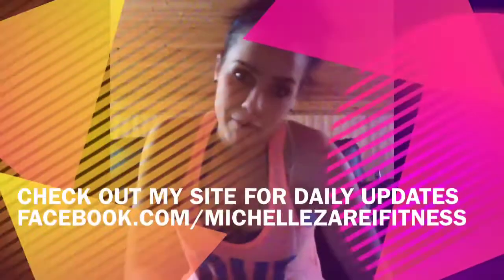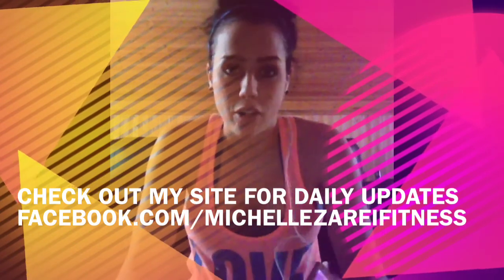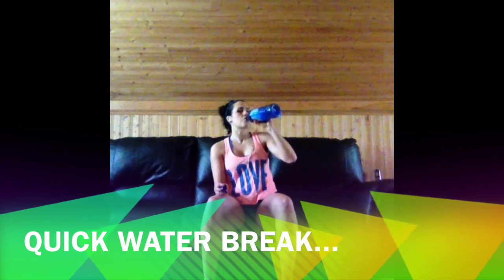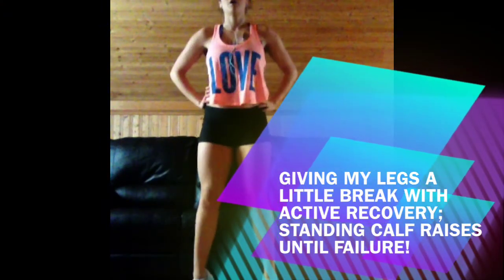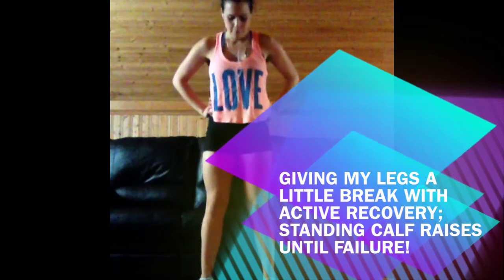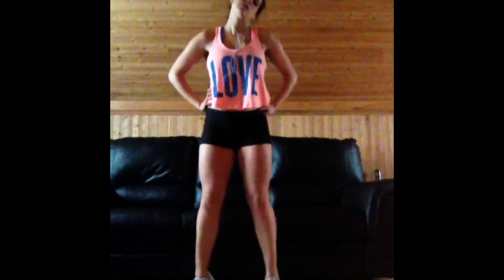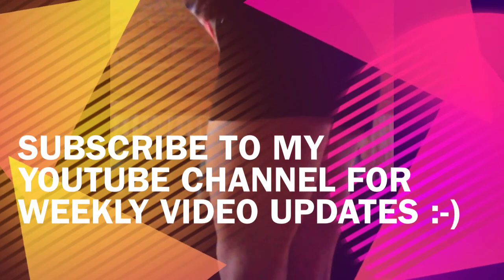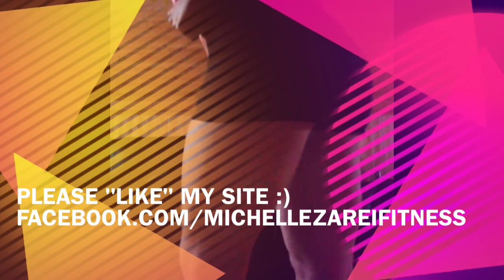At Home 30 Minute Leg Workout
Tone your legs at home with no equipment needed :-)